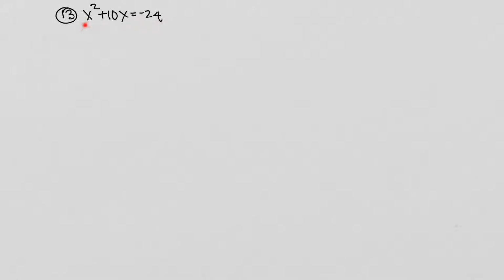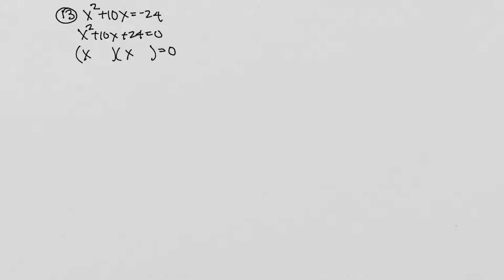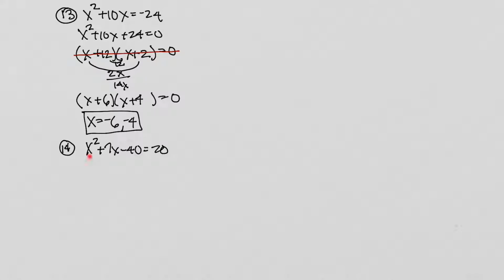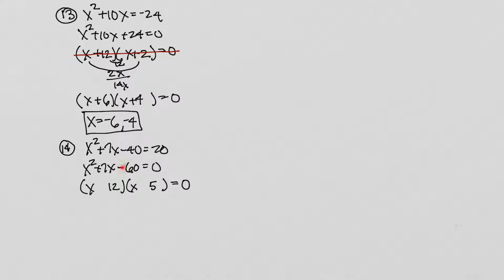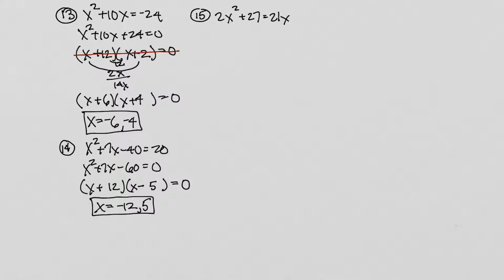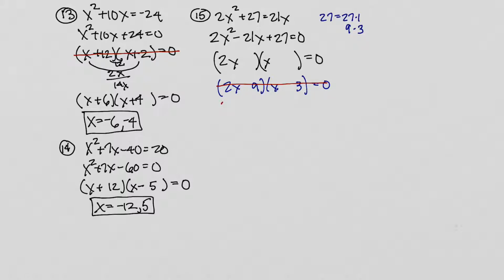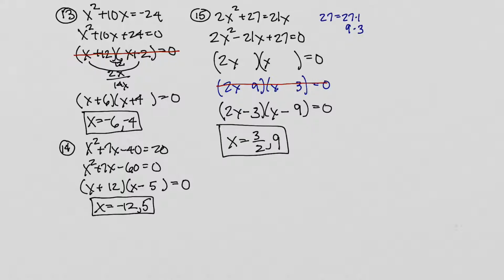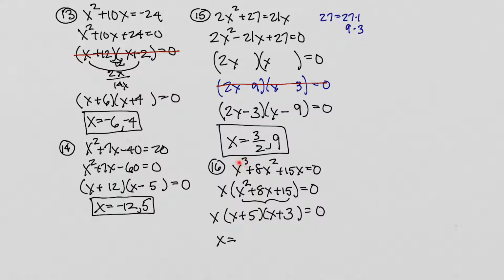02 Sample Exam 02, Problems 13-16